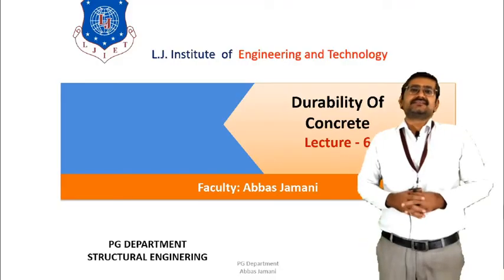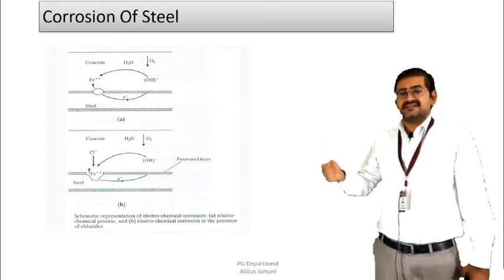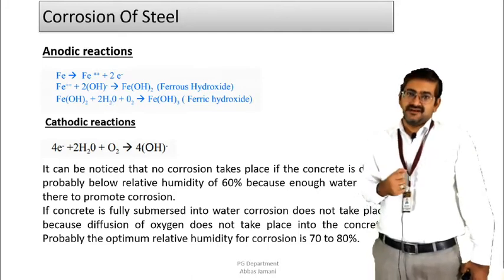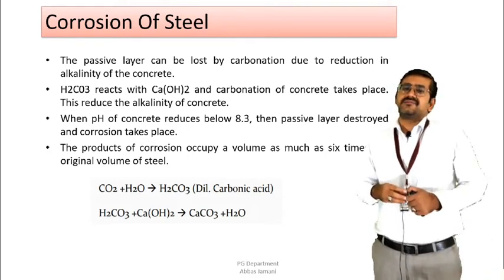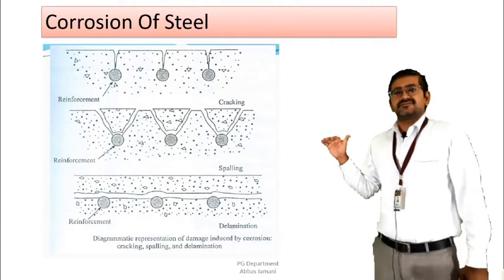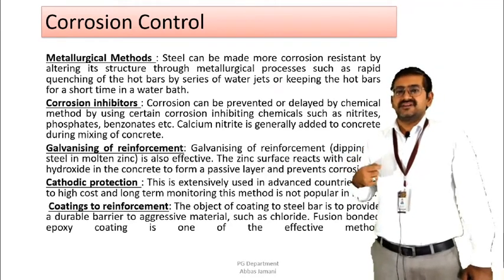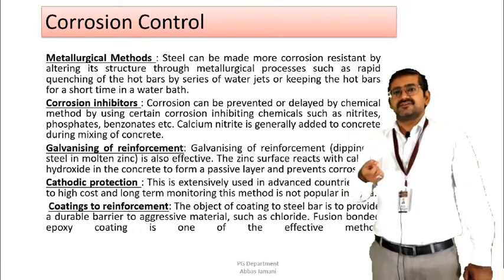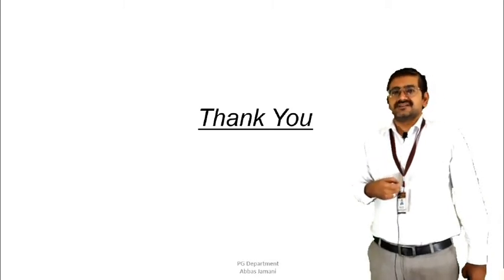LEC 6- Durability of concrete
this video discusses the various aspects of durability of concrete